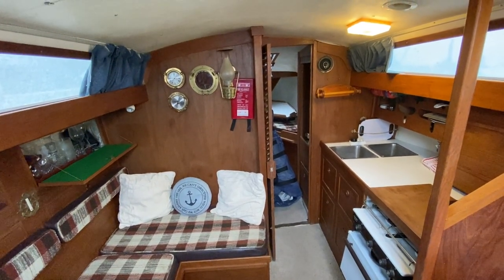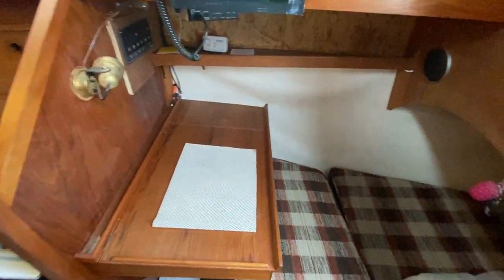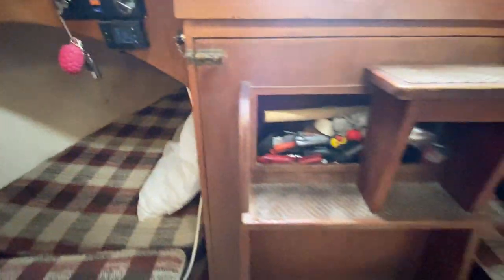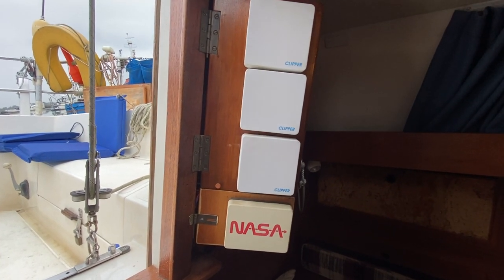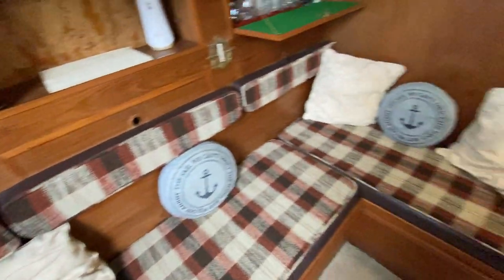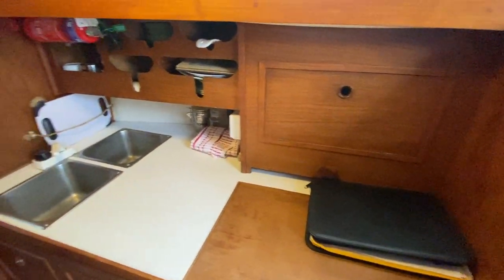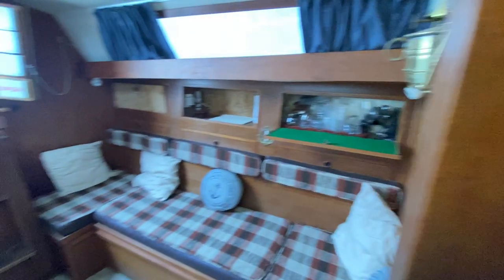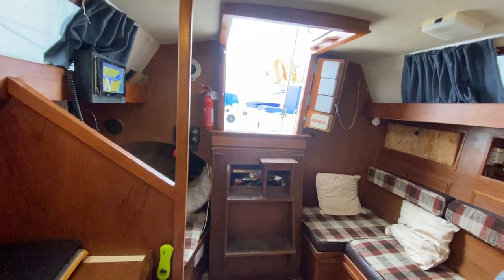Cobra 850 Bilge Keel - Boatshed - Boat Ref#315275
Cobra 850 Bilge Keel for sale with Boatshed Essex Photos and video taken by Boatshed Essex